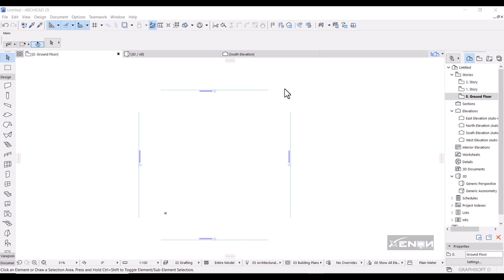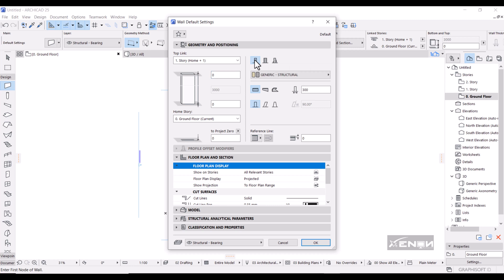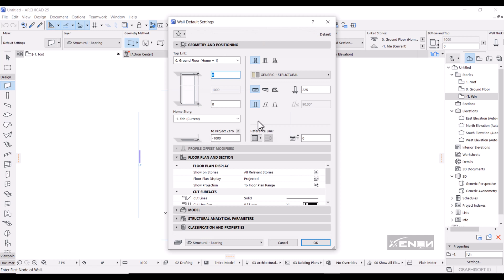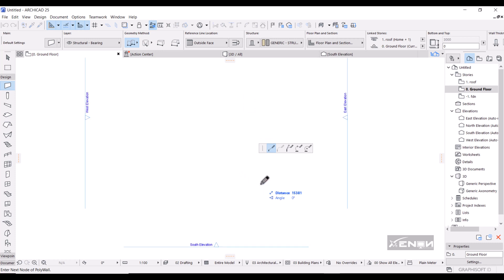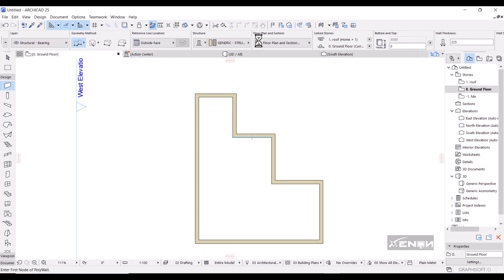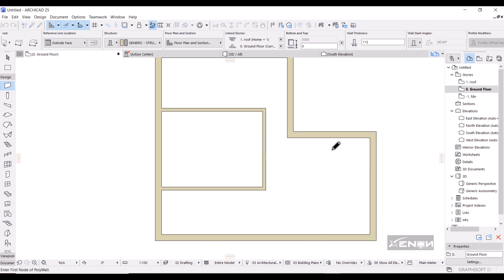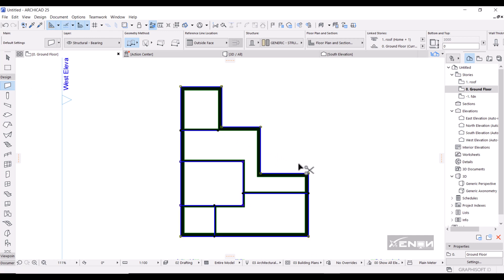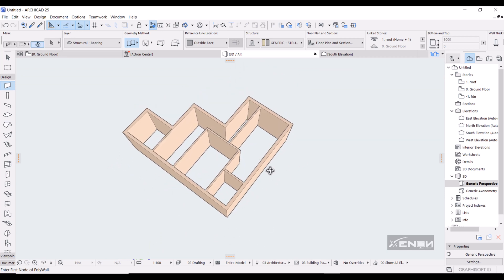How to make walls & also modify wall settings in archicad using the Wall tool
We learn how to draw walls and modify their settings, Enjoy